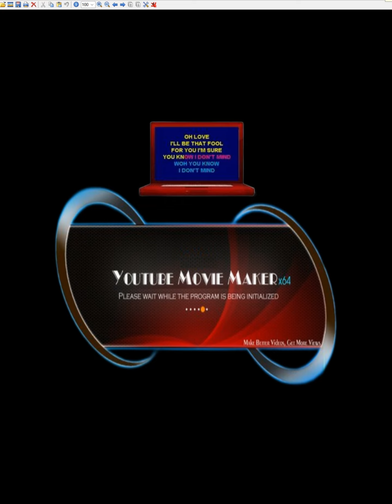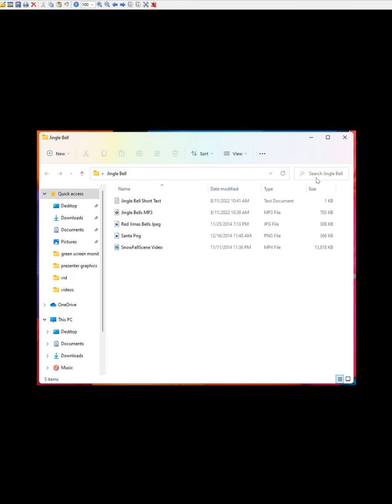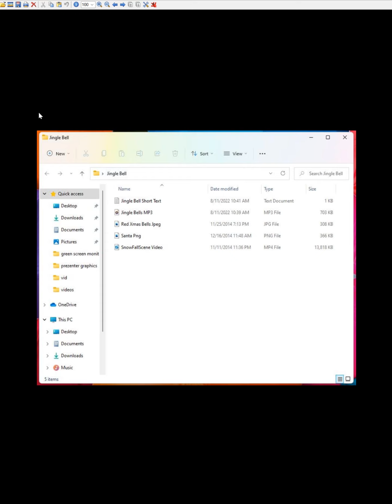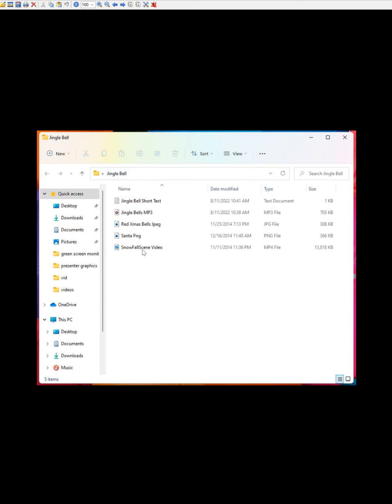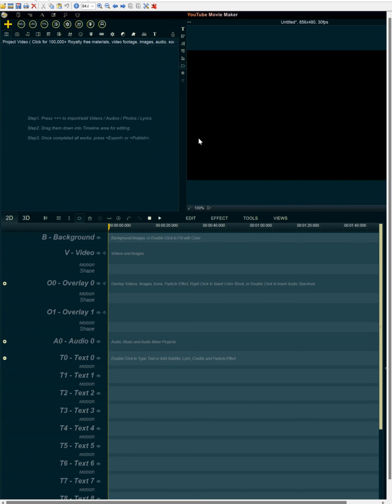Intro YouTube Movie Maker Karaoke 2022 Part One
Intro YouTube Movie Maker Karaoke
Create Your Own Karaoke Videos

Free karaoke maker software. Make your own professional karaoke videos.
The Best Karaoke Video Maker - Lyric Video Creator
How to Make Karaoke Videos the easy way.
Best free karaoke maker software. Download for free!